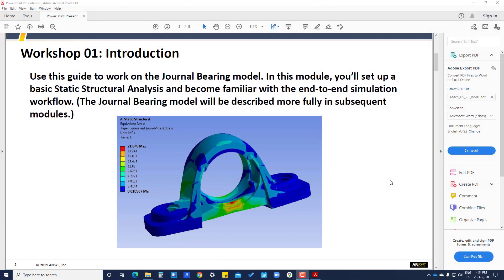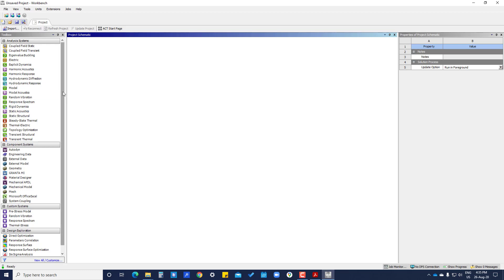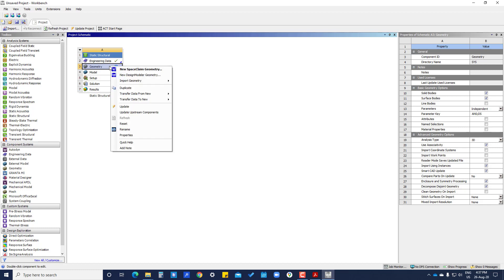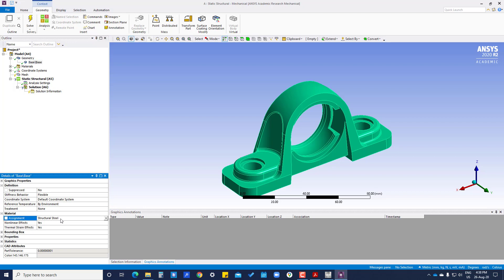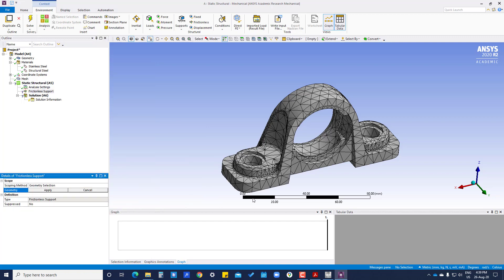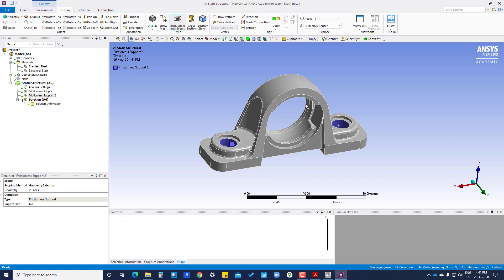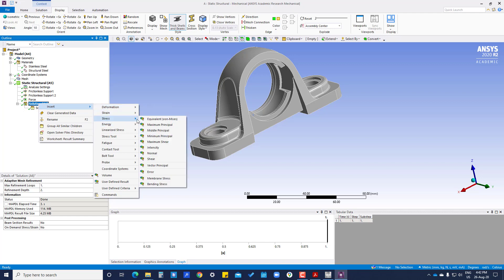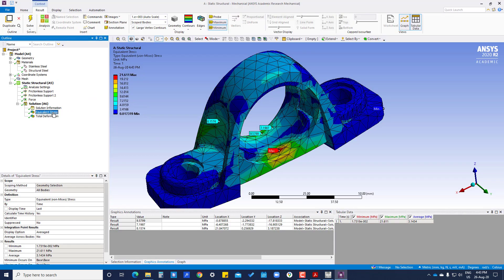Tutorial 1.1 Basic Workflow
This playlist focuses on the basic Mechanical Getting Started Ansys Workbench. This is the first step to lean the Ansys Workbench.  I have taken references from the Ansys learning hub tutorials.
In the coming days, I’ll be posting the tutorials from the basis to Advance for learning of Ansys Workbench 2020 R2.